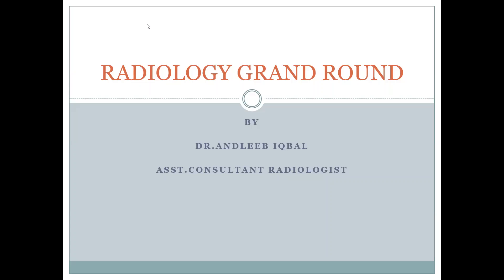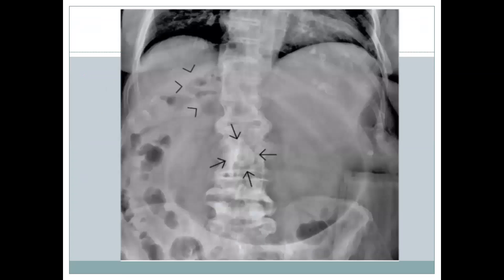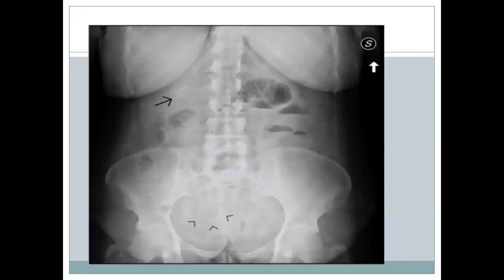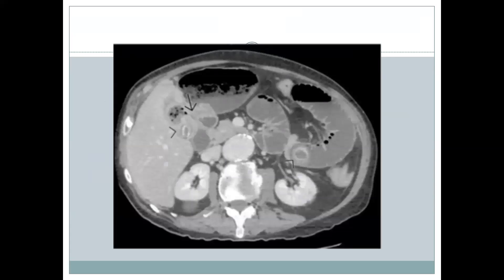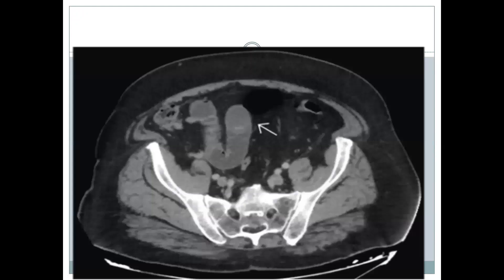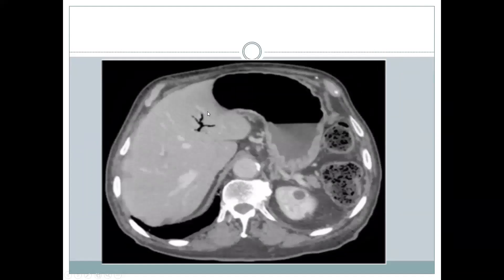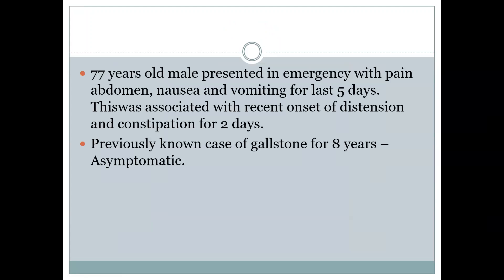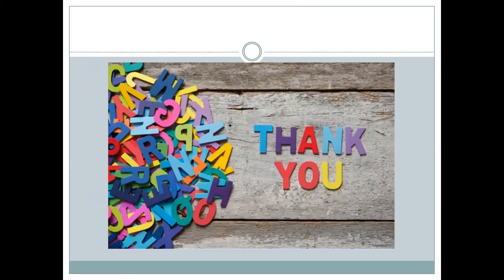Grand Round: Imaging Findings and Diagnostic Pearls in Gallstone Ileus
Presenter: Dr. Andleeb Iqbal
(Assistant Consultant Radiology)

Time & Date: 10:00 am, Friday, 8th April, 2022